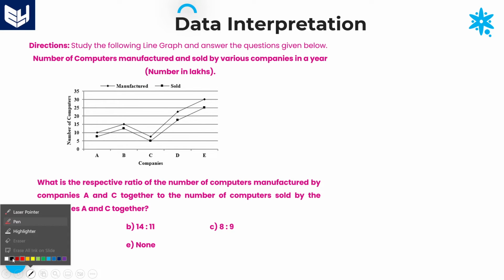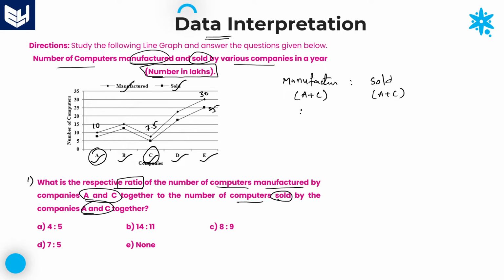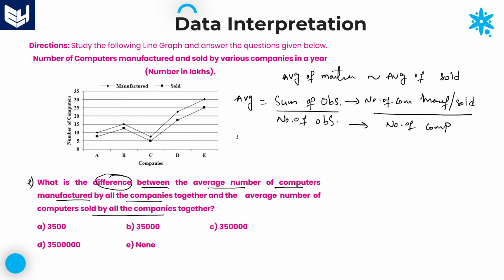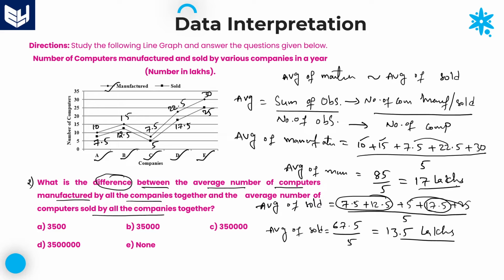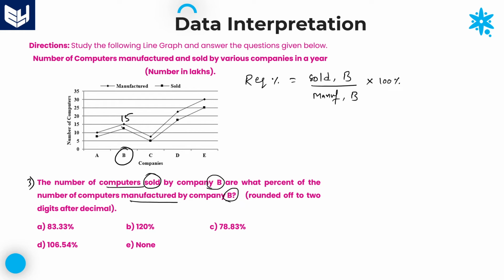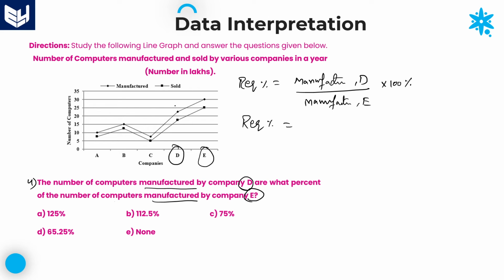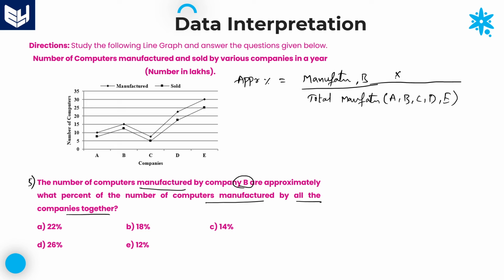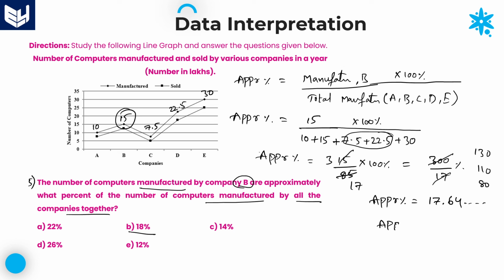Line Graph | Computers Manufactured & Sales | DI | Reasoning | Part - 22 | Bharath Kumar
Number Computers Manufactured & Sales by companies in a year ( Lakh )